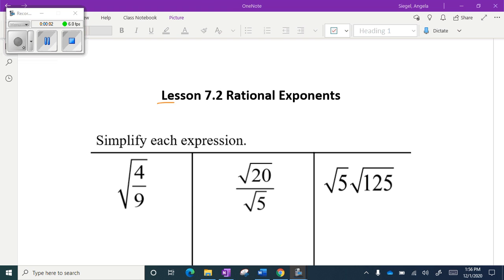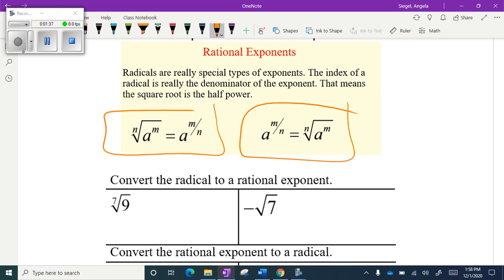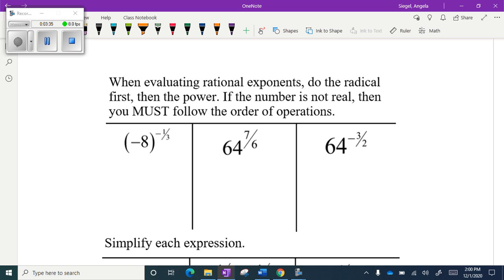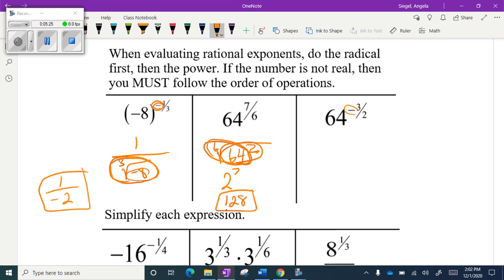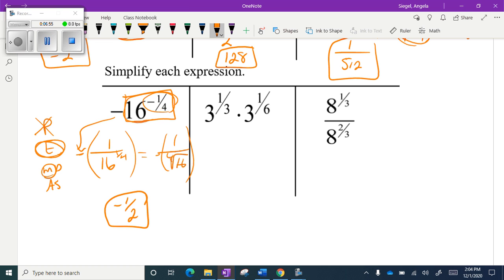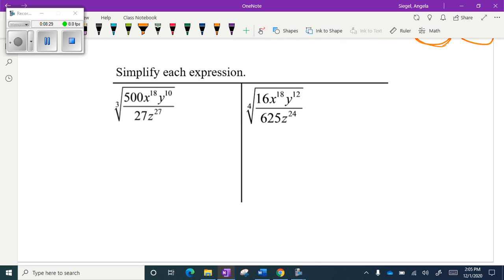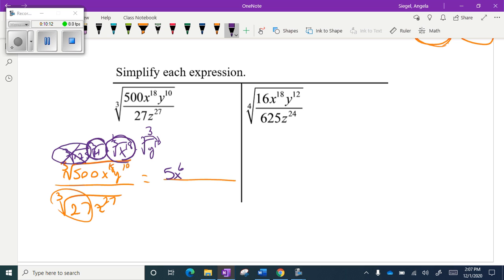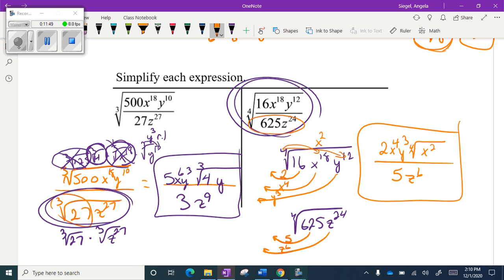College Algebra Lesson 7.2